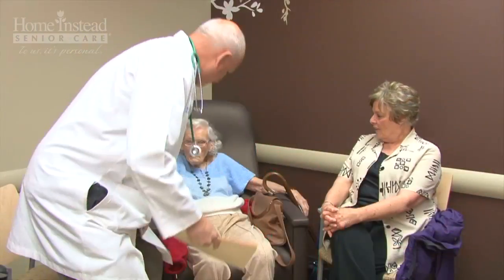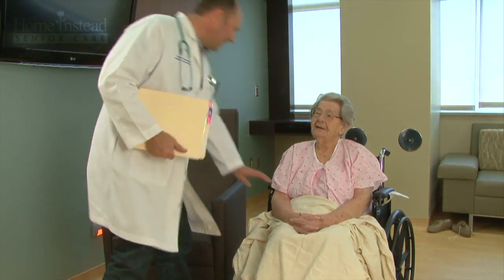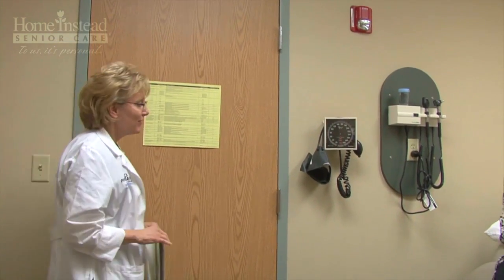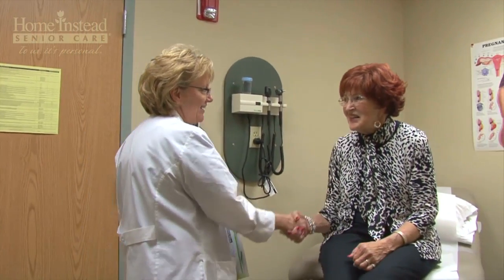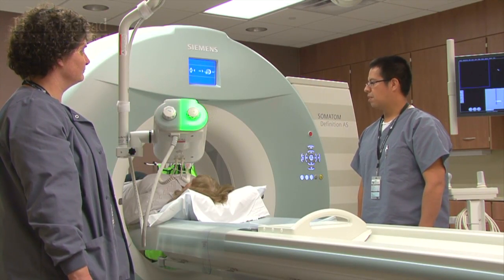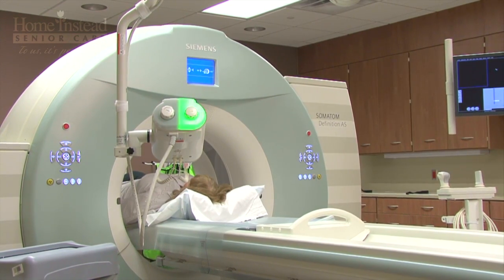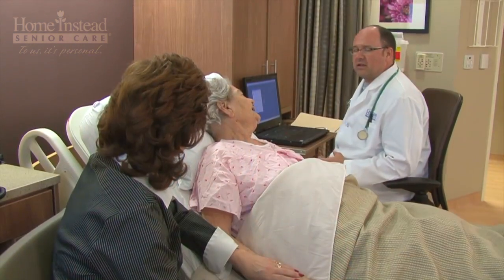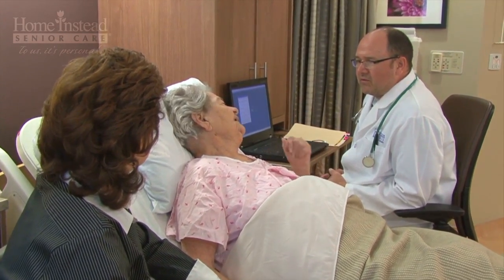#25.3 Diagnosing Alzheimer's & Other Dementias: Understanding Alzheimer's & Dementia (3 of 7)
Laurie Owen from Home Instead Senior Care and Dr. Jane Potter from the University of Nebraska Medical Center discuss how Alzheimer's disease and other dementias are diagnosed.

There are a wide range of healthcare professionals including psychologists, social workers, neurologists, geriatricians, or your internist, or a family doctor who can diagnose Alzheimer's disease or other dementias.